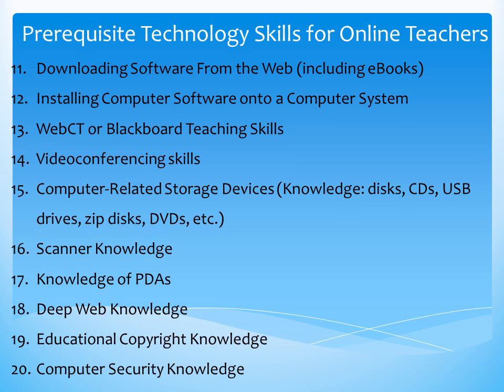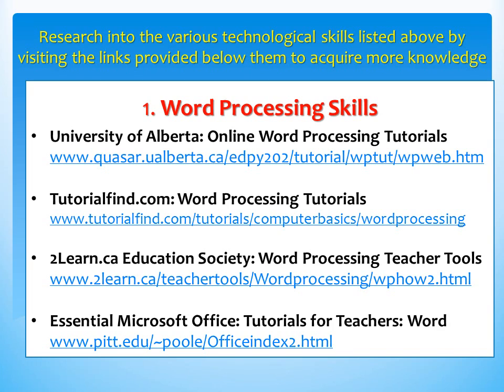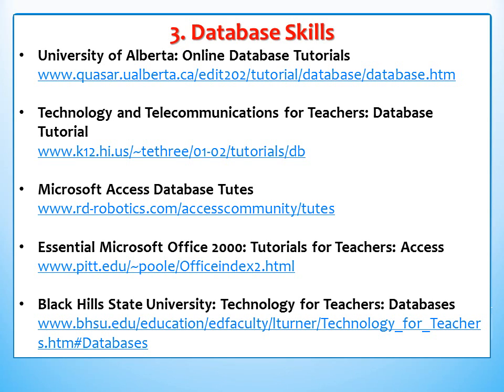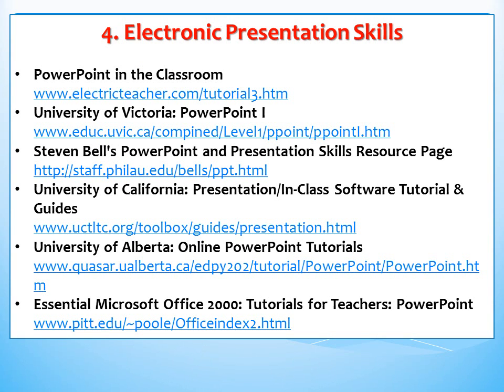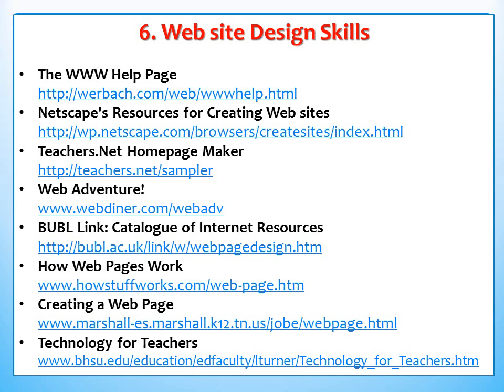ONLINE TEACHERS' WORKSHOP Module 2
Pen-Write Online Teachers Workshop 2016
Module 2